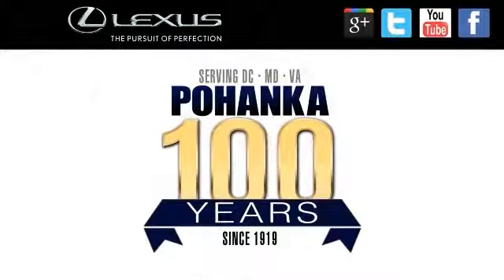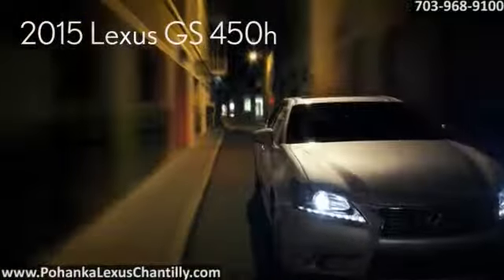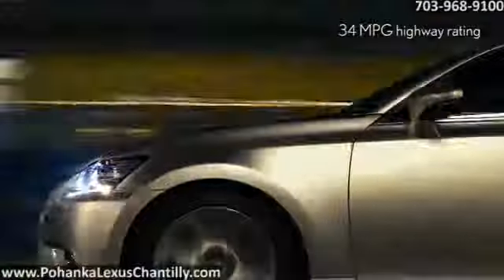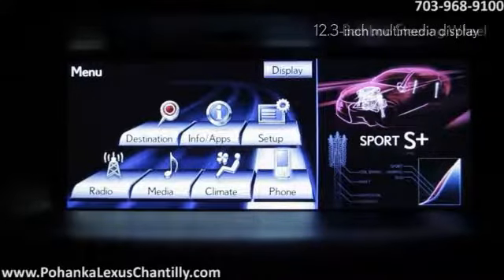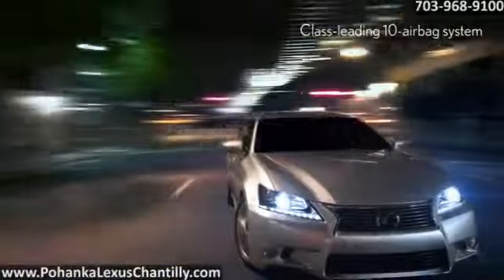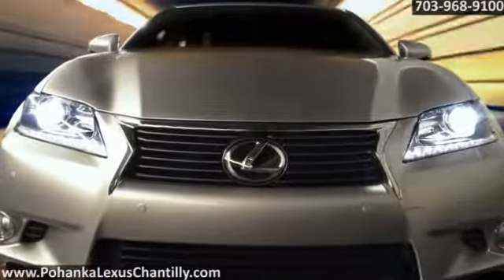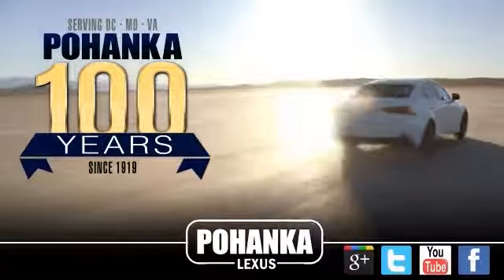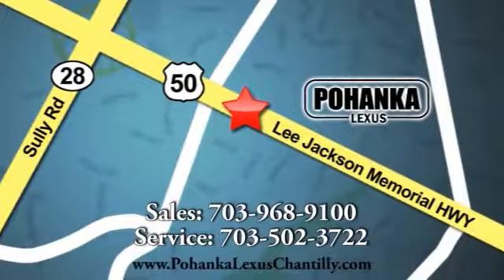New 2015 Lexus GS 450h Chantilly VA Washington DC MD Pohanaka Lexus Chantilly Chantilly VA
Pohanka Lexus of Chantilly VA Feature Video
13909 Lee Jackson Memorial Hwy
Chantilly VA Washington-DC MD, 20151